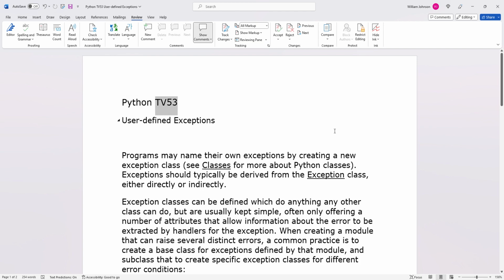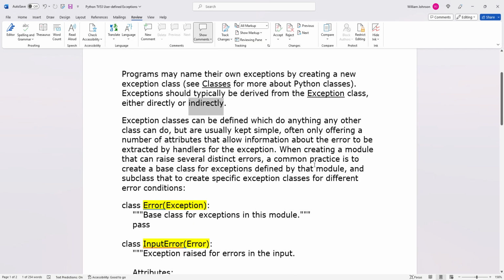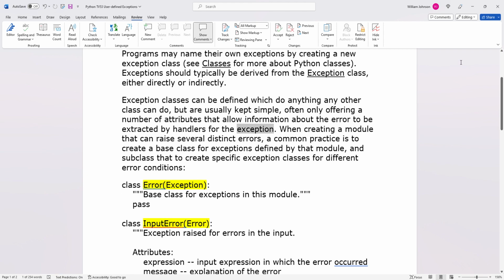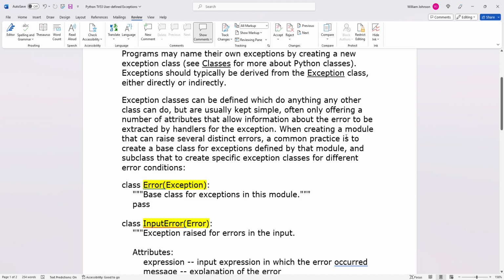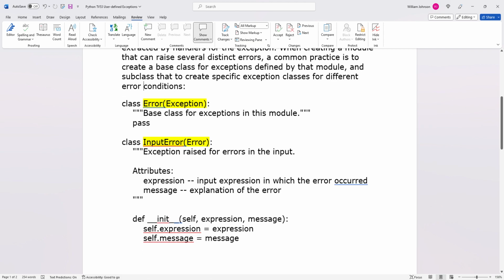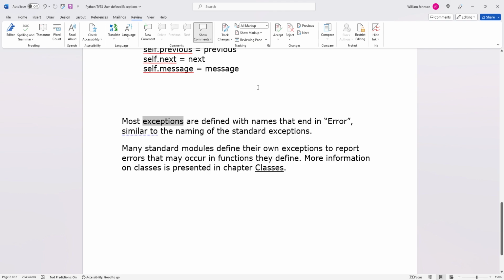Python TV53 User defined Exceptions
In this video we talk about classes and how they're used in Exception handling. We'll talk more about this when we start on the Class videos. Enjoy!!!